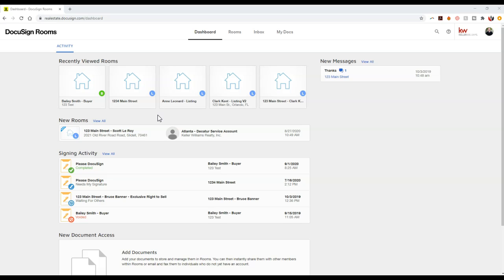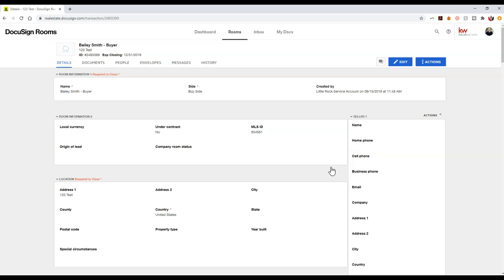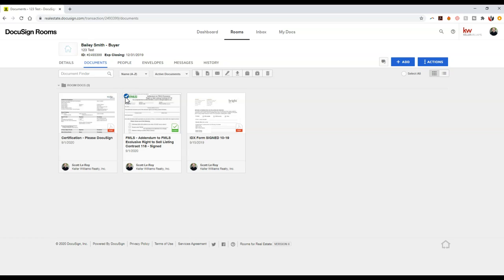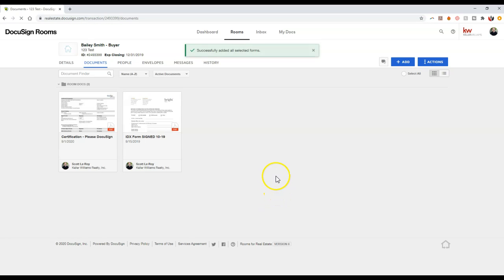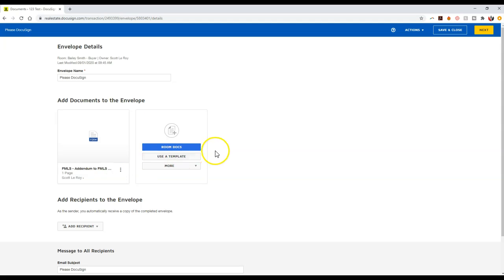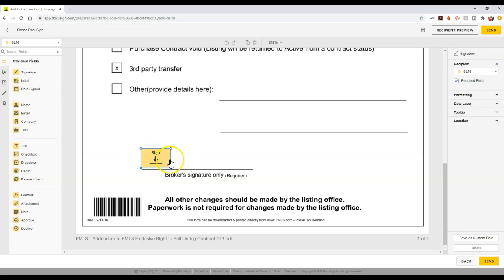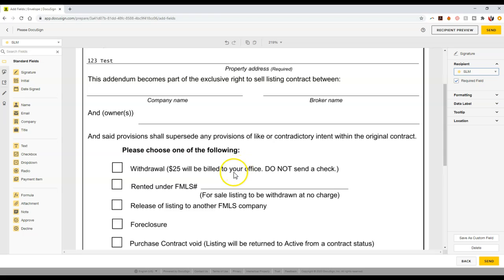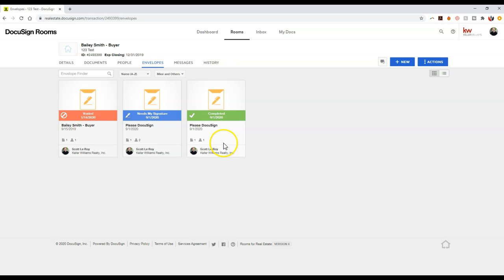DocuSign Tip - Delete A Document and Resend It To Be Signed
Learn how you can now delete a document that was previously signed and re-add it to your room to be redone with Scott Le Roy of Scott Le Roy Marketing.